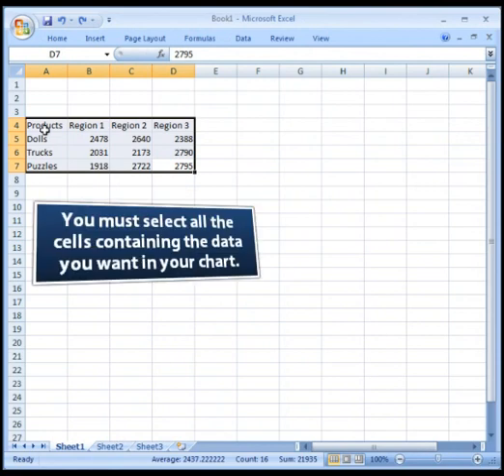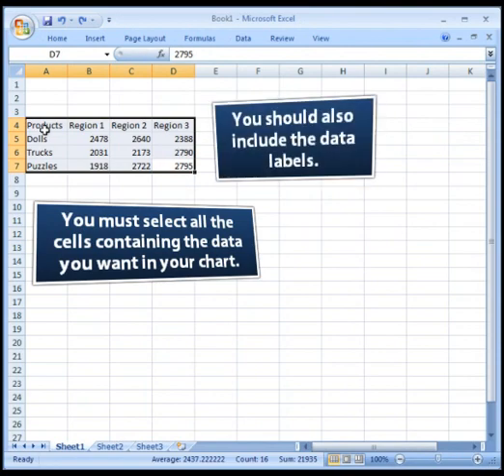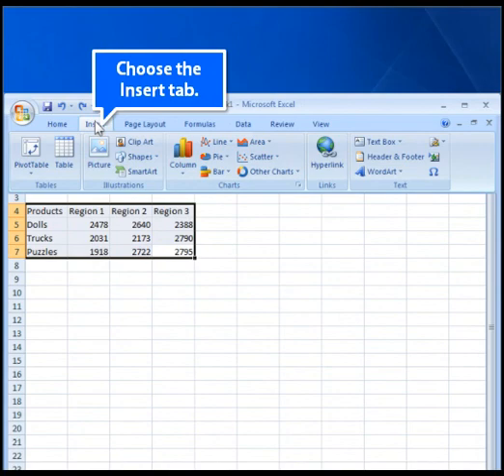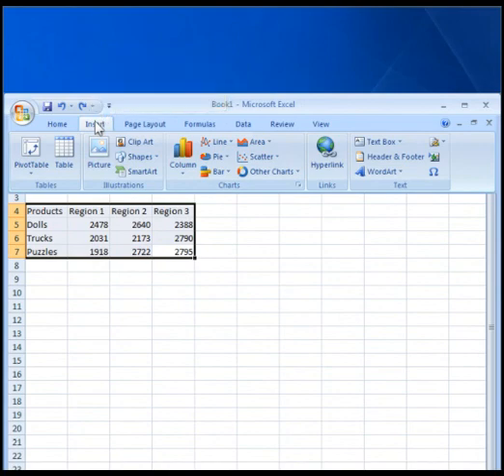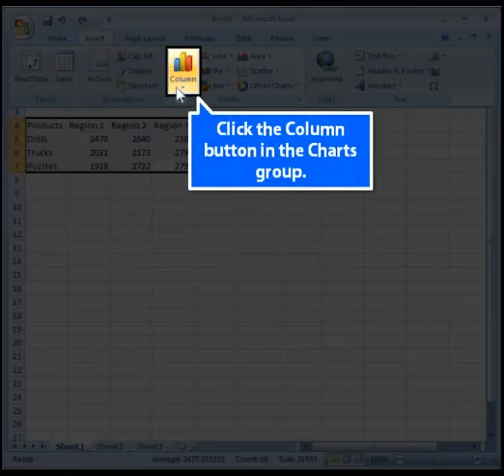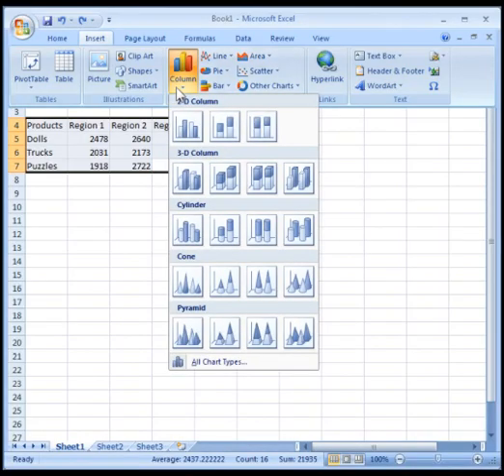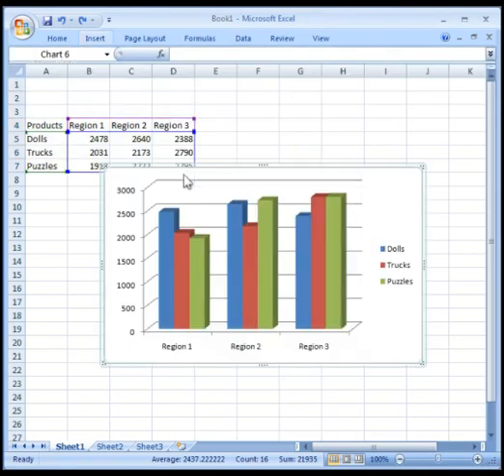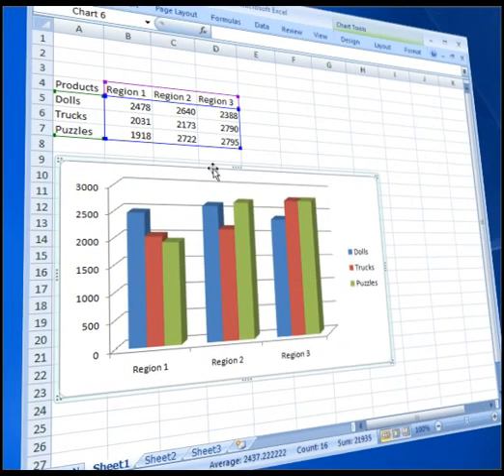Demo Builder 8 Sample : Excel 2007 - Create a column chart